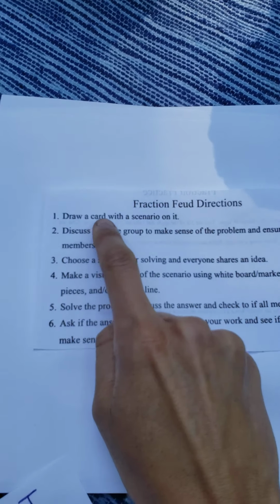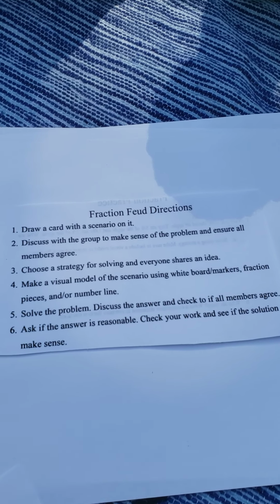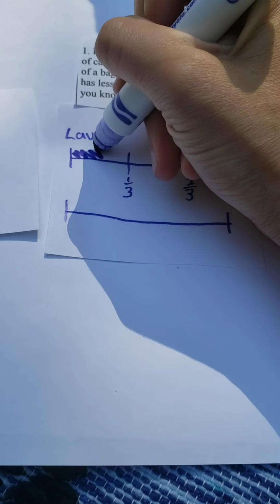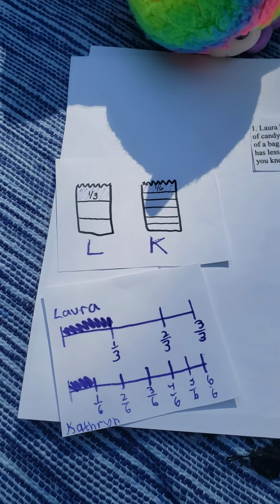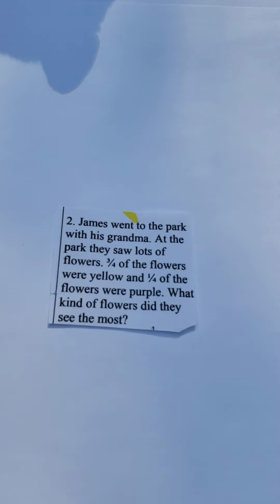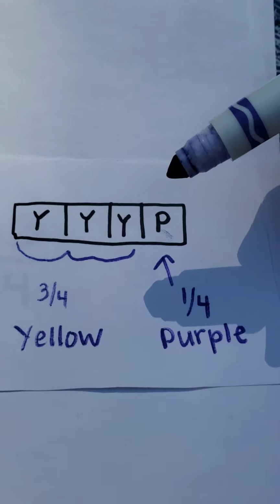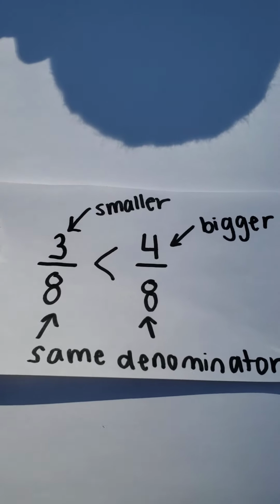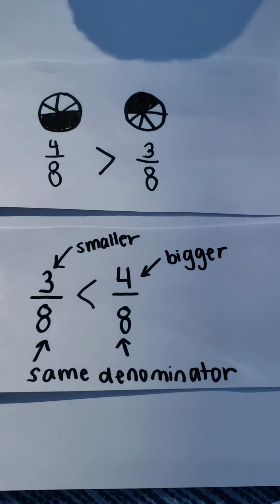Fraction Feud episode 1